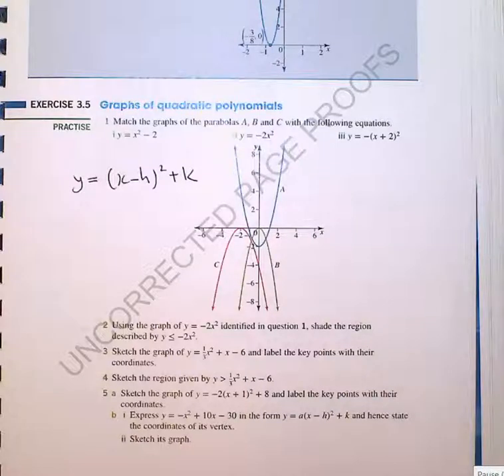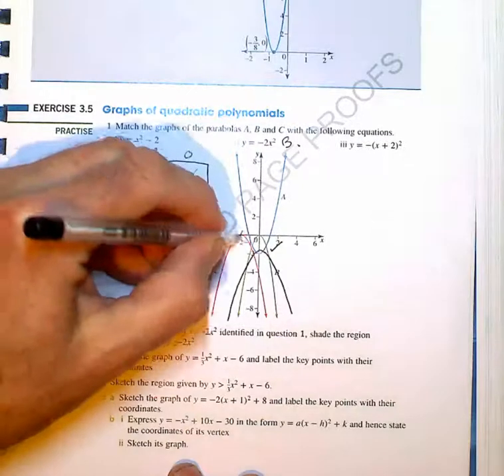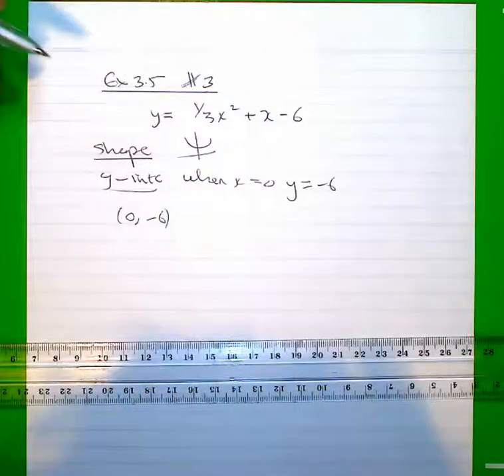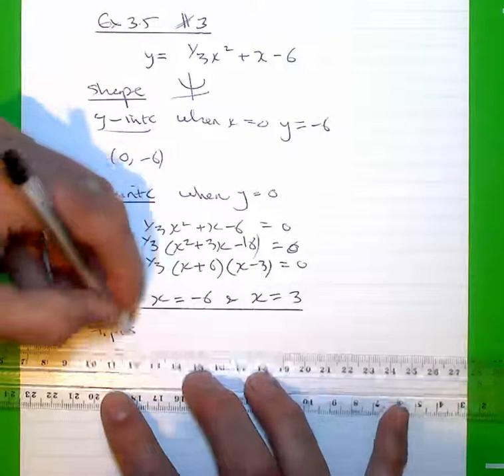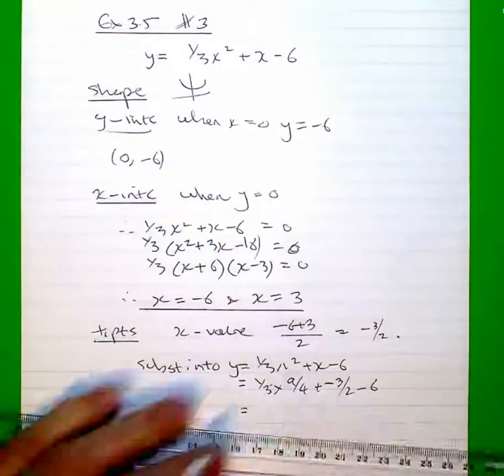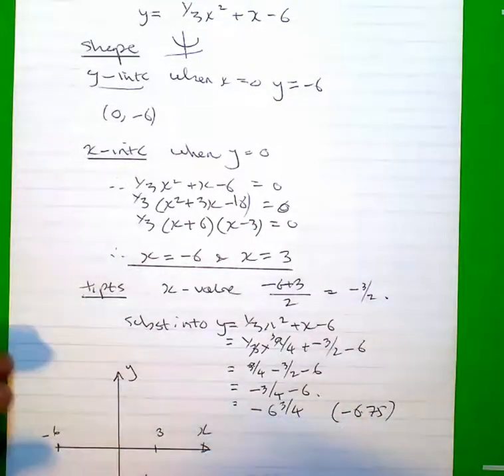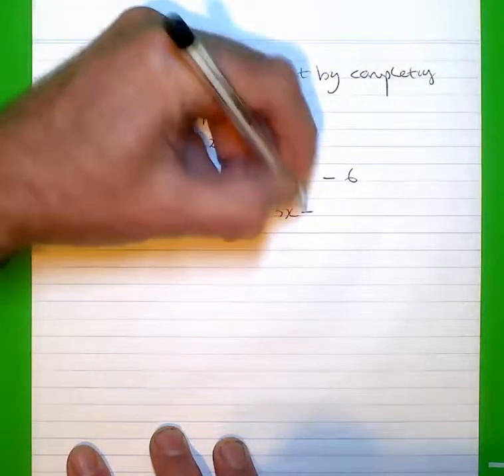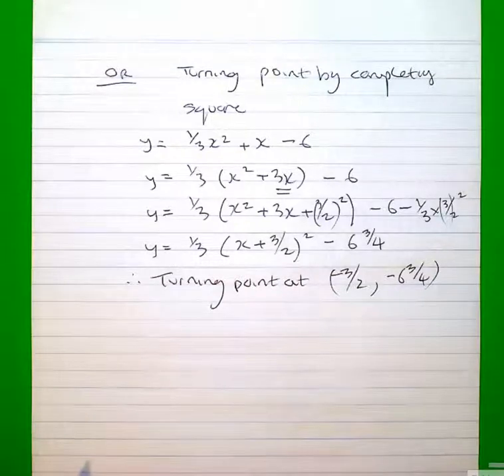MM2 Unit 2 Ex 3 5 1 3